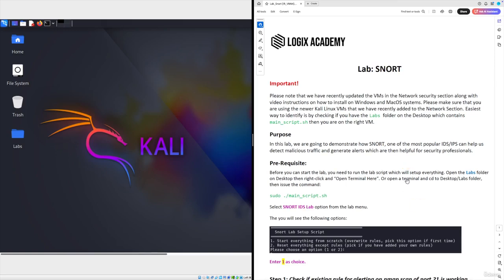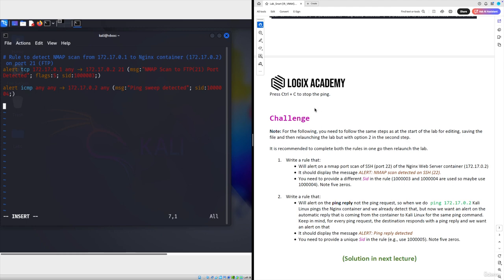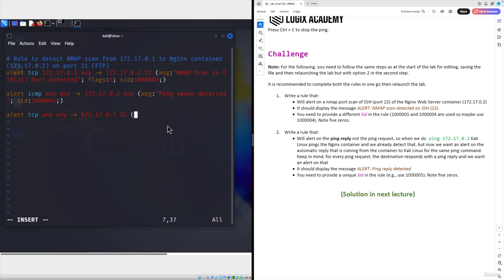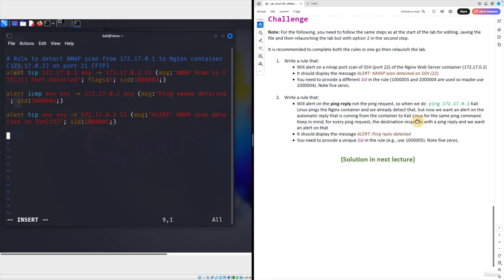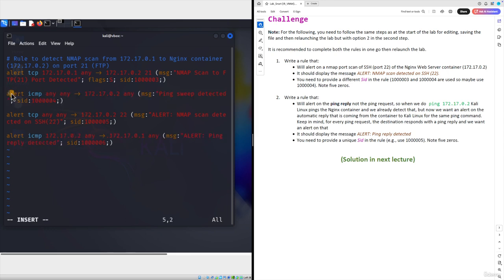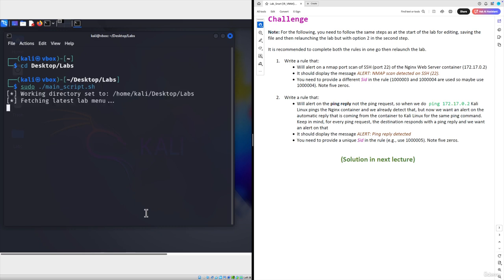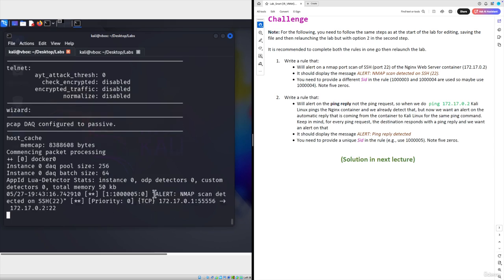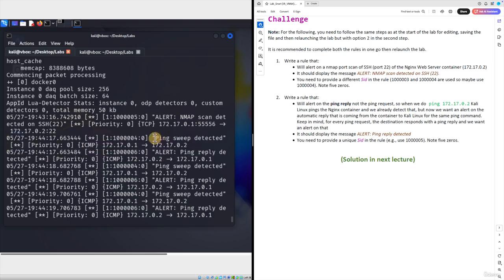55. Lab Solution Writing Snort Rules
Review the solution to the Snort rules lab. Watch step-by-step as we create, test, and fine-tune IDS rules for better threat detection."